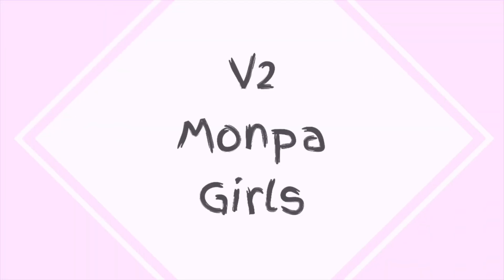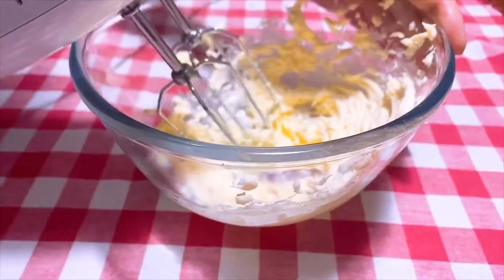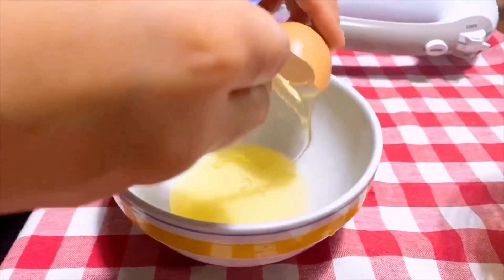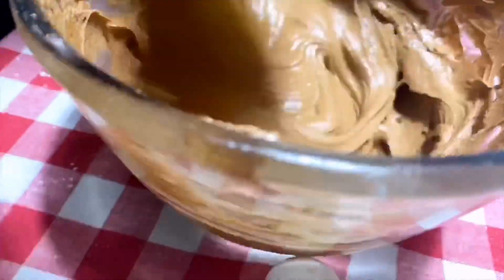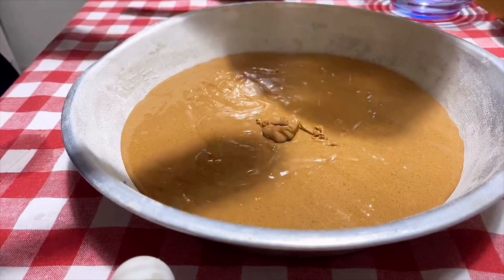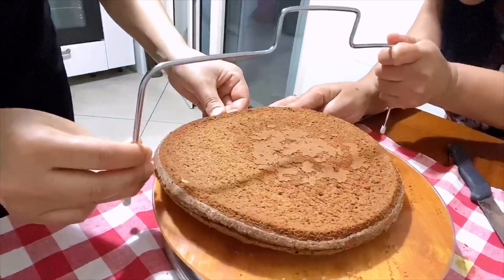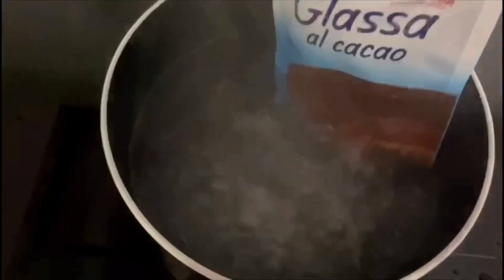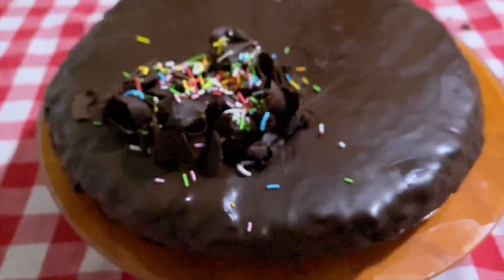First time Baking sacher cake || the world famous sacher torte ||Tawang girls|| Arunachali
Sachet cake is The world’s most famous cake..and this is our first time trying this cake and so happy with the result🤗🤗

INGREDIENTS

3  Eggs

20g  Icing sugar

65g Plain  flour

65g butter

90g sugar

150g Jam

75g chocolate